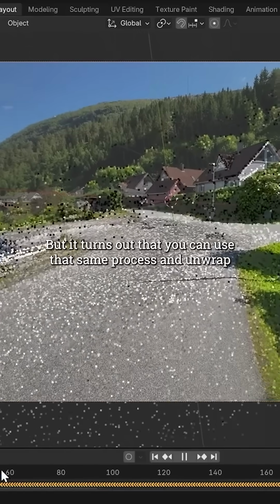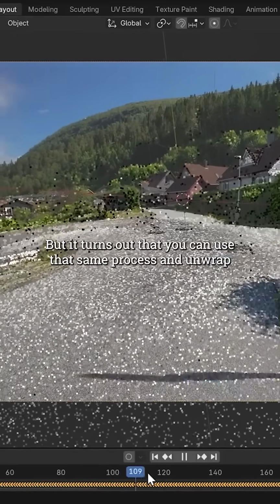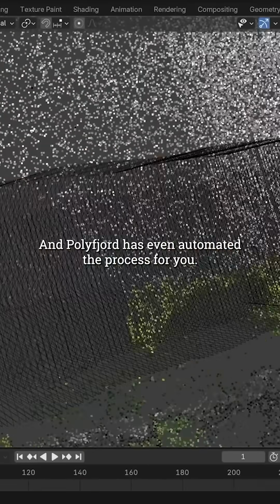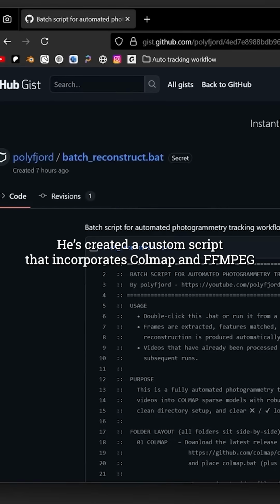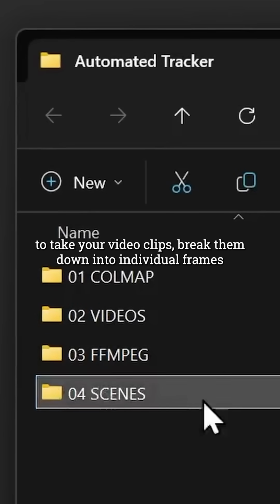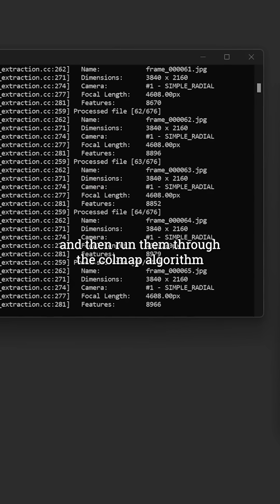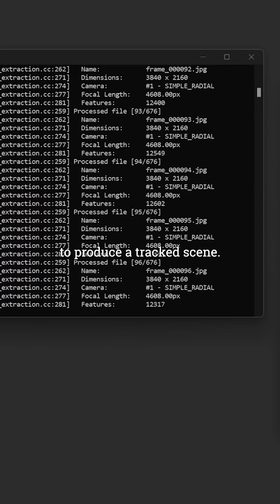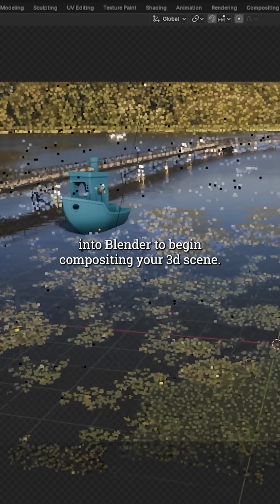Photogrammetry-based Camera Tracking is Powerful and Free